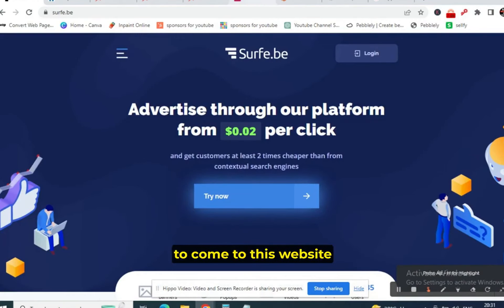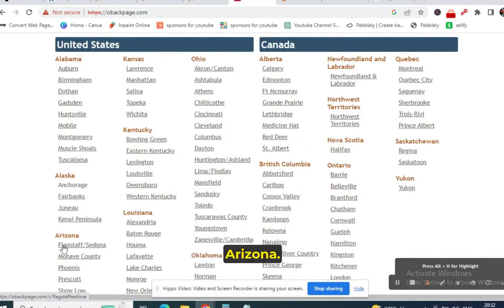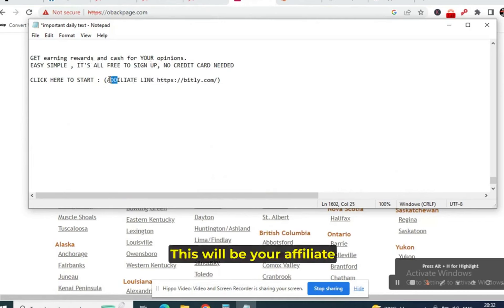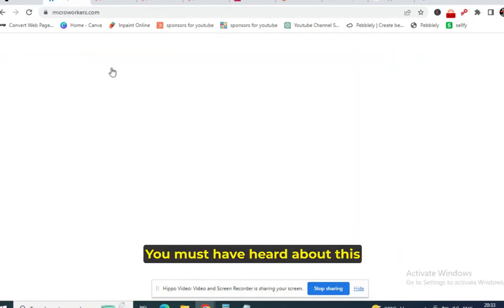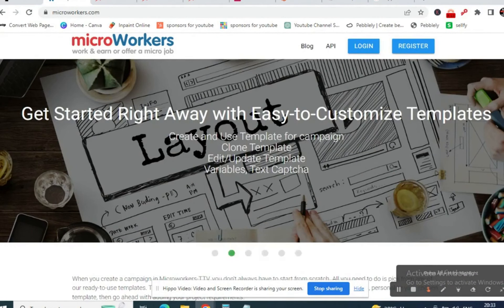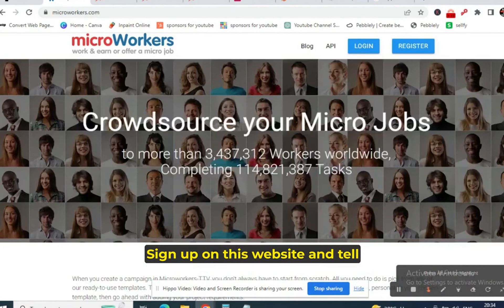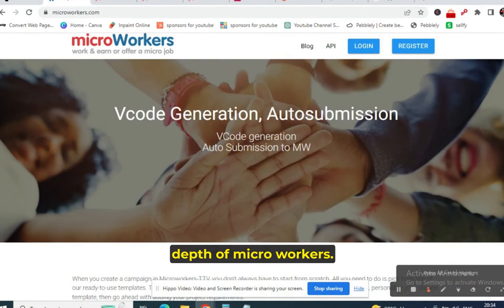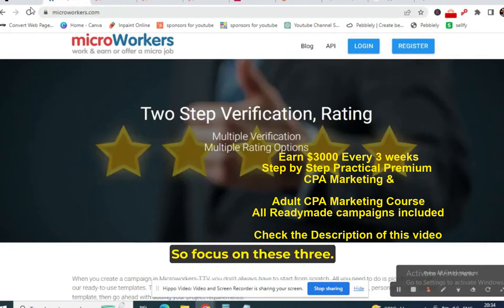🔥$600 Per Day |FREE Method |HOW TO(MAKE MONEY ONLINE)step by step with affiliate cpa marketing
🔥Premium CPA Marketing/ADULT CPA Marketing /Clickbank Practical Course

cpa marketing
earn money online
affiliate marketing
clickbank
google ads
google advertising
make money online
online earning
email marketing
instagram ads
amazon affiliate program
facebook ads